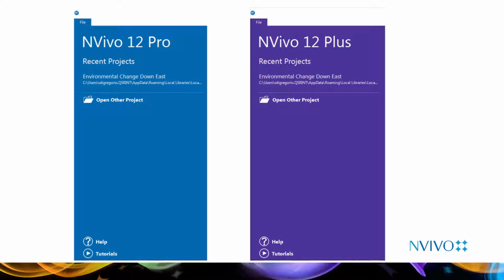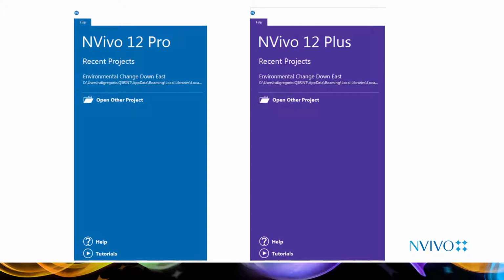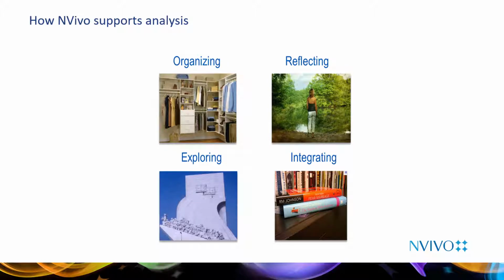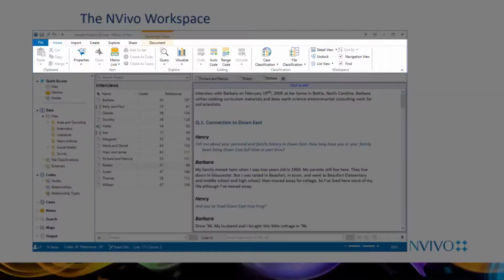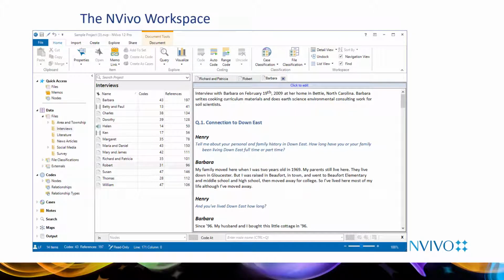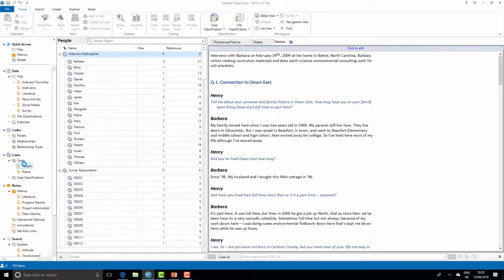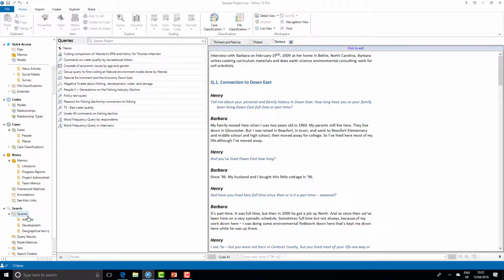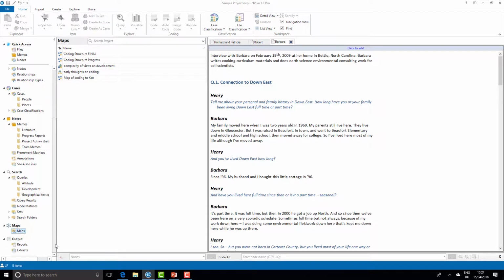Overview of NVivo 12 for Windows